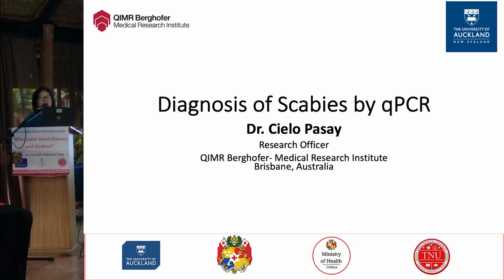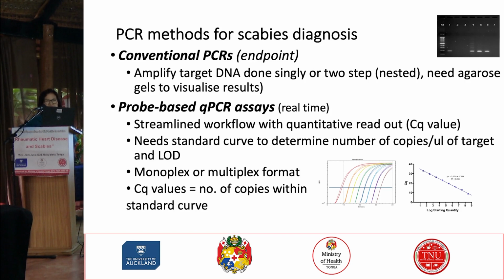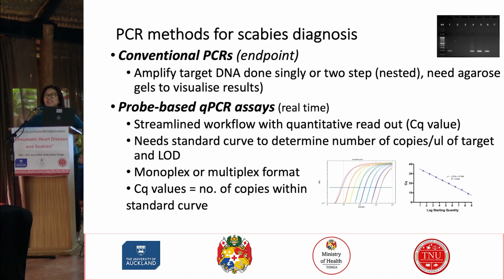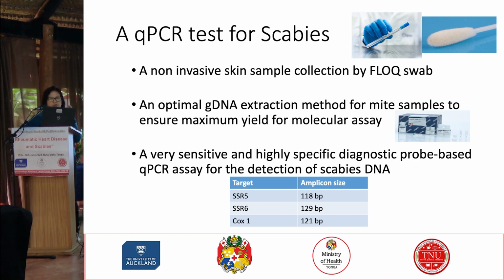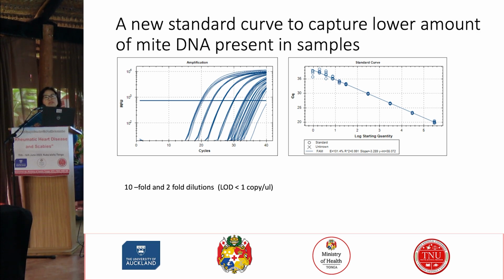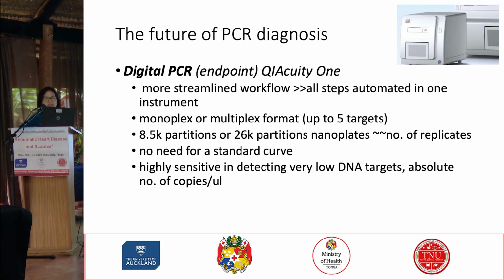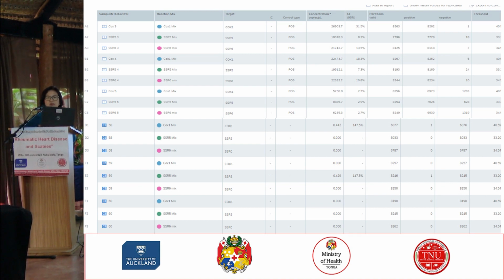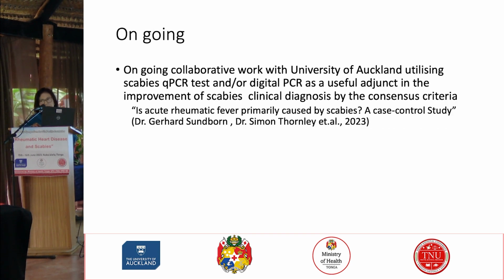Dr. Cielo Pasay - Diagnosis of Scabies by qPCR